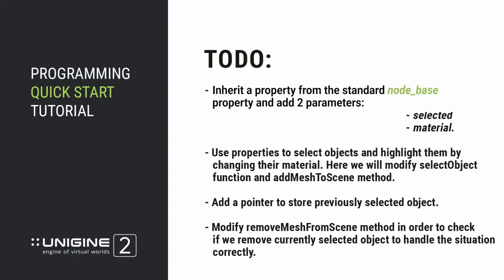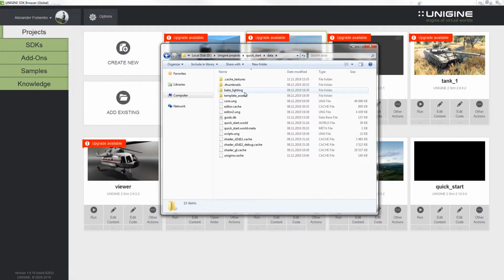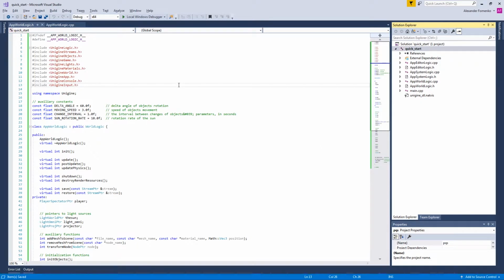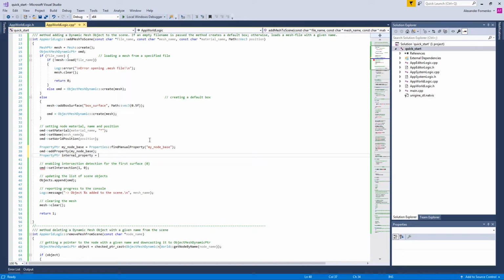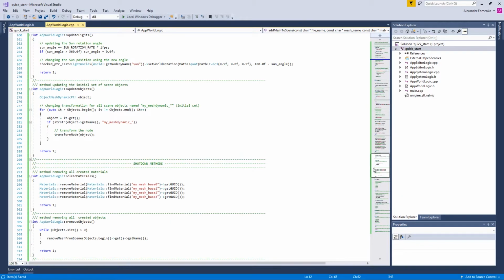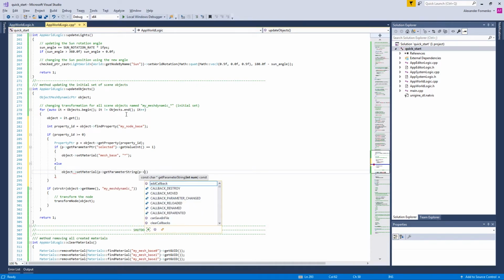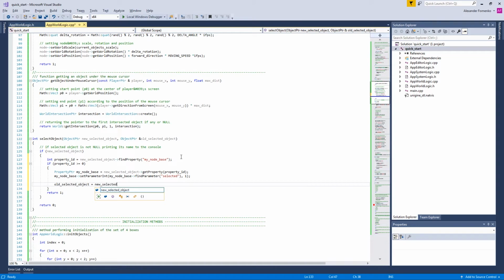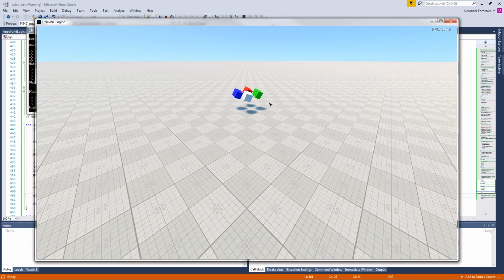11 Implementing Game Logic and Using Properties - UNIGINE 2 Programming Quick Start Tutorial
In this section you are going to learn:
- how to create a property and assign it to a node
- how to manage properties
- how to implement game logic using properties